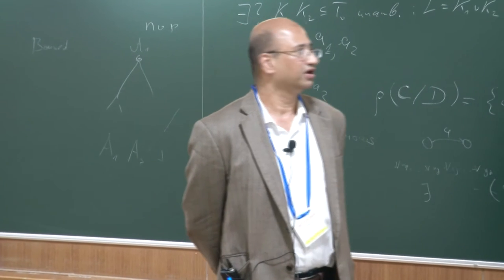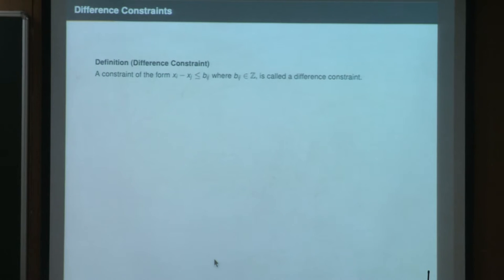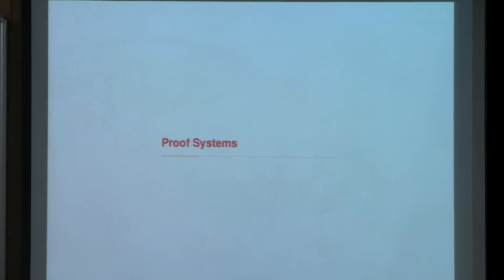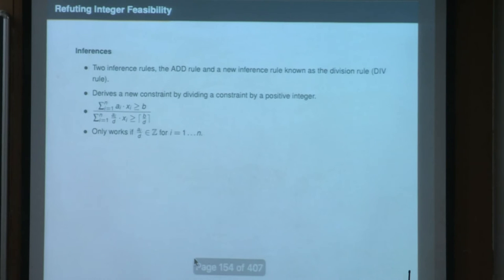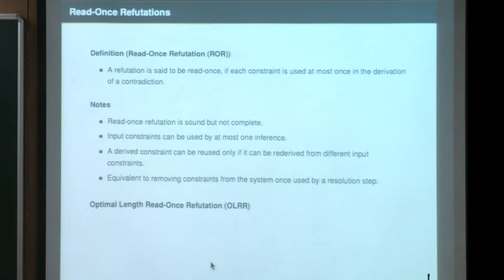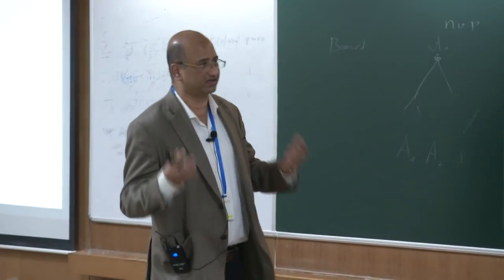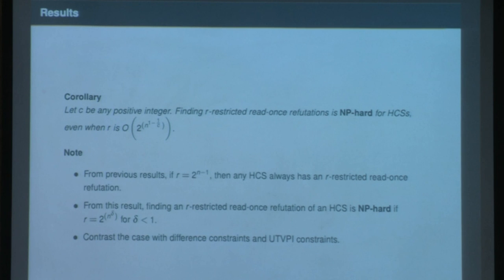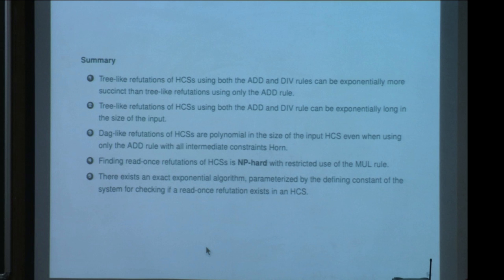FSTTCS2019 S019 New Results on Cutting Plane Proofs for Horn Constraint Systems